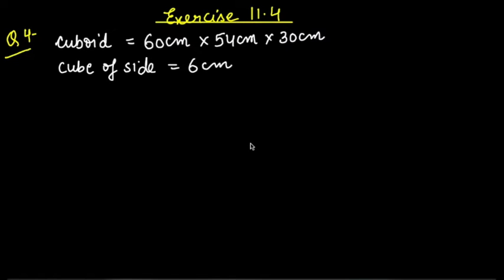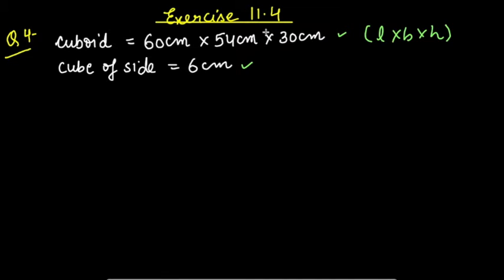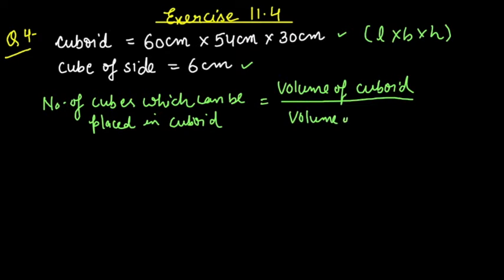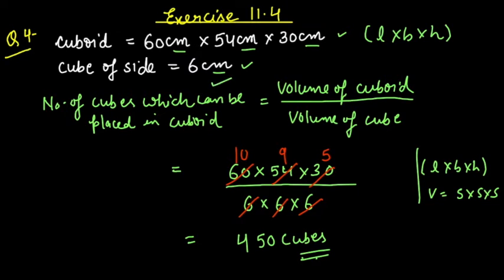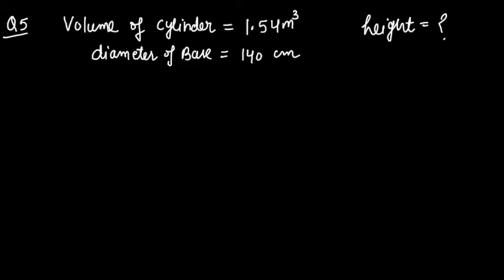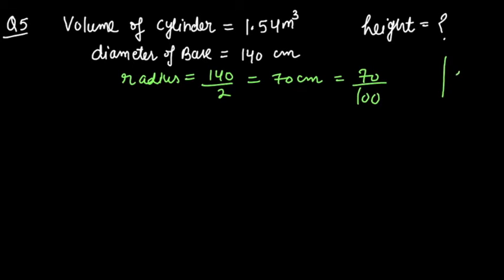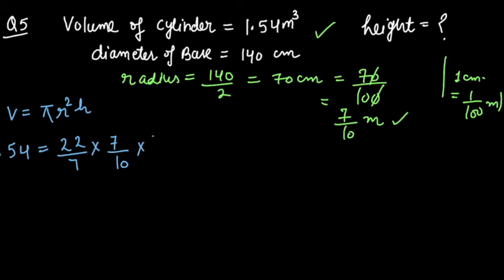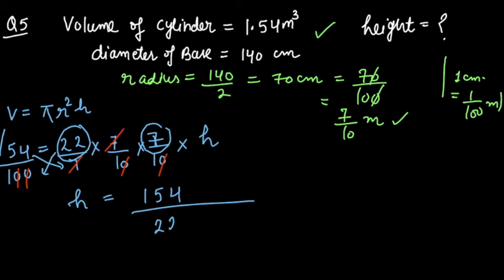Exercise 11.4- Q4,Q5 MENSURATION (PART 11) NCERT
MENSURATION Exercise 11.4 (PART 11) NCERT stepwise complete explanation with proper steps. It's important to visualise the figure in mensuration.